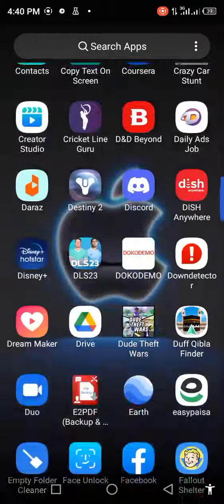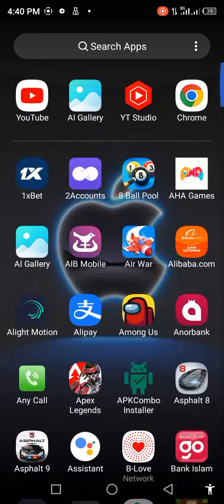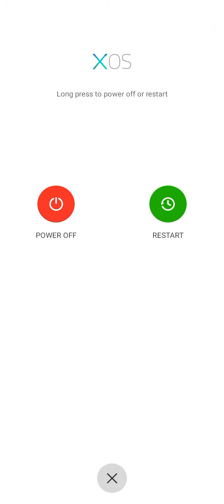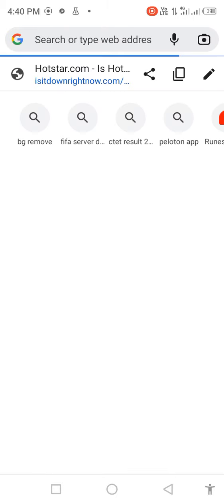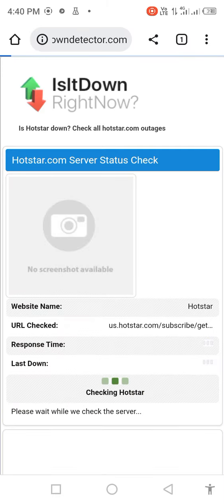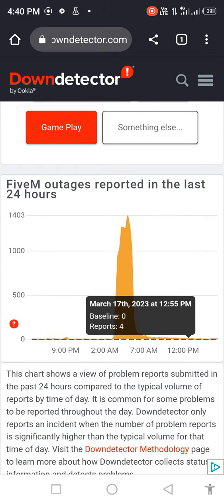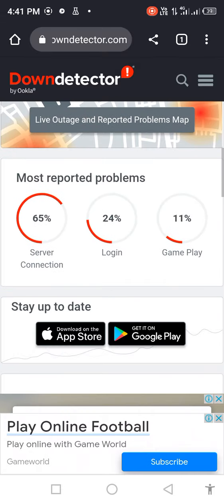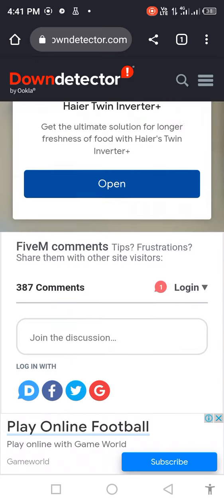How To Fix Fivem Not Open / Working Problem - FiveM All Problem Solve 2023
How To Fix Fivem Not Open / Working Problem - FiveM All Problem Solve

Fivem wont open FIX! SIMPLE FIX!

FiveM Not Opening problem Fix 2023 Easy Solution

Fivem not opening 2023 -- GTA V

How To Fix, Fivem Not Open / Working Problem - FiveM Game Not Loading Issue [new]

How To Fix Fivem Not Open? solved working problem